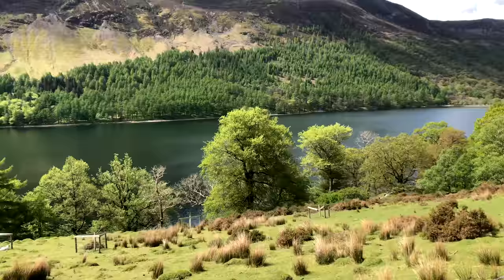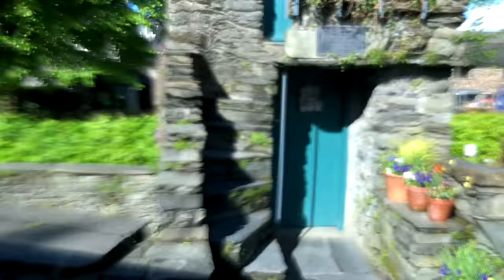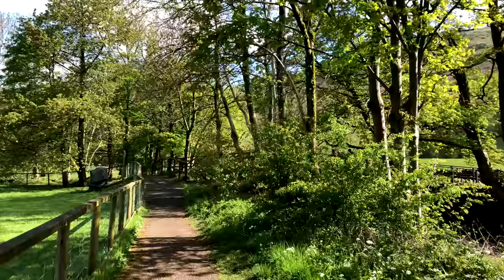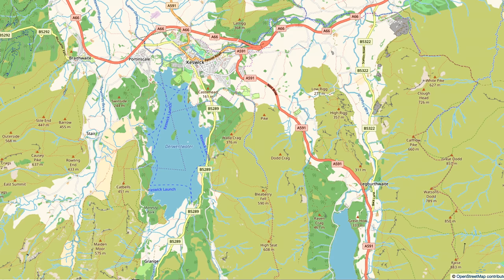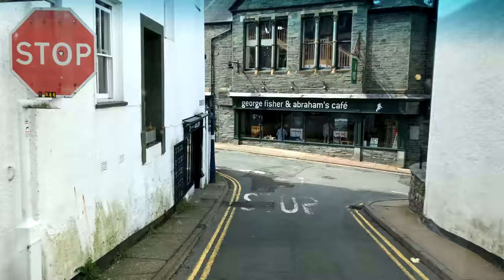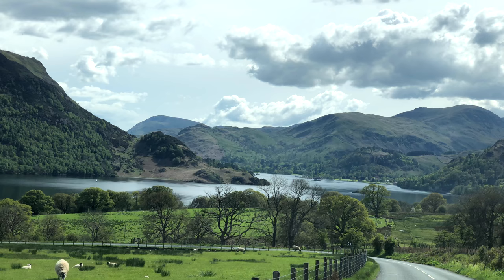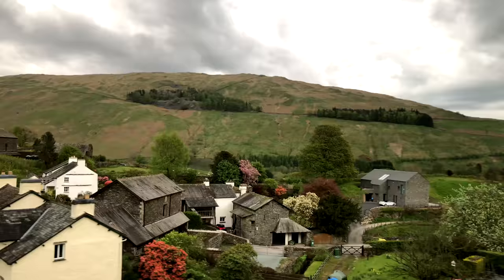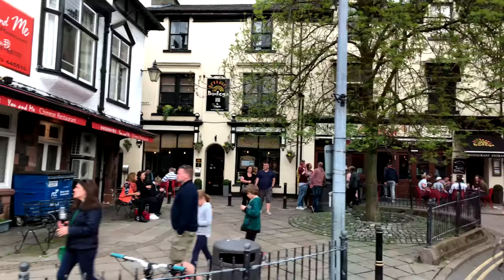Lake District, 10 Lakes Tour, England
England's Lake District is one of the prettiest parts of the United Kingdom as we'll show you in our driving tour that's going to be visiting most of the lakes of this wonderful area in the northwest of Great Britain, sharing with you some astonishingly pretty views.
We'll also visit some of the small towns that dot this landscape and we will take you on a boat ride from one end of Ullswater to the other, it's the second largest Lake in the Lake District, although it's only 9 miles long, so you'll find that the Lake District is relatively compact in size.
It's about 30 miles wide and about 40 miles from north to south, all included in the National Park that was created in 1951.
Windermere 2:53  Ambleside 4:00 Rydalwater 5:14 Grasmere 5:51 Thirlmere  9:51  Derwentwater 10:50 Buttermere 13:44 Crummockwater 14:17  Keswick 15:06 Castlerrig Stone Circle 15:33 Ullswater 17:36  Brotherswater 20:11 Troutbeck  21:08  Peter Rabbit  21:56
Especially when guided by a tour company like Mountain Goat with our excellent driver, Kevin, in their minibus that will take us to all of the main sights without any effort on your part. We’re going to show you a one-day trip summarized in this movie in which we see the major lakes.
While it's called the Lake District for a good reason – that's the main attraction – there are many other sites to see, like the old stone bridge, the beautiful countryside we’re driving past, the mountain streams and lakes of course.
and more of our videos: